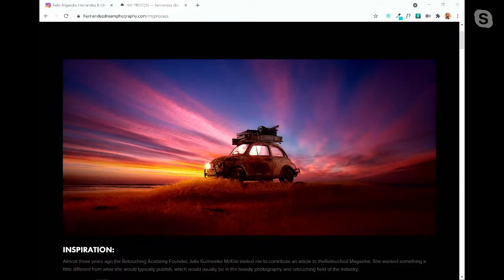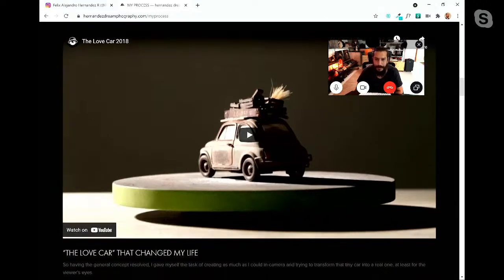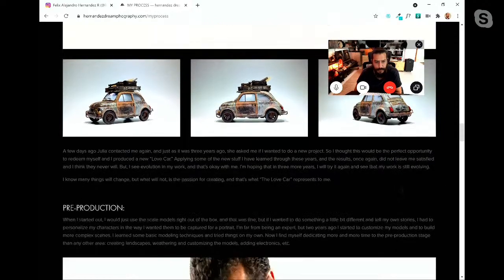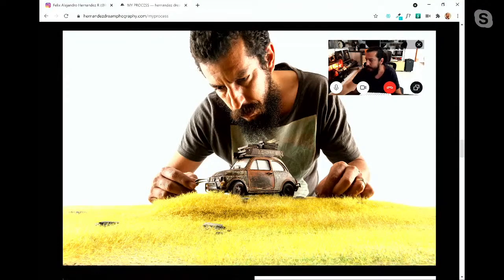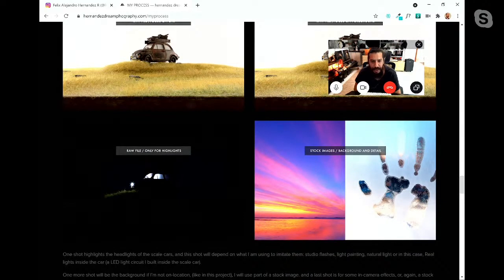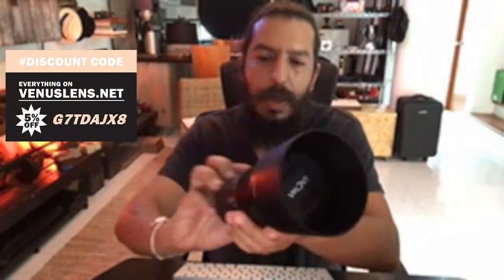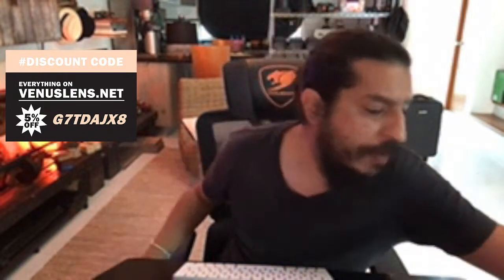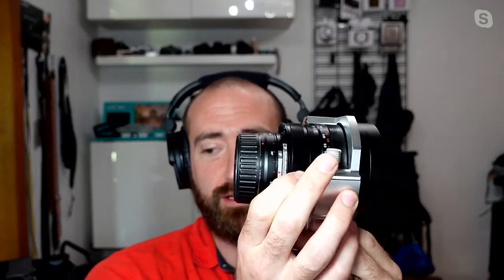Laowa by Venus Optics: Laowa Meeting Masters 2021 Ep.12 - Miniature Photography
CREATIVITY AT HOME! Felix makes his imagination real with his mini toys and turned it into his lifelong career. He will be bringing some pro tips and experience of his productions during Meeting masters live. Never stop your creativity and never let pandemic stop you. Let's learn something more together.

𝘼𝙗𝙤𝙪𝙩 𝙁𝙚𝙡𝙞𝙭
Felix Hernandez is a photographer, digital and miniature artist based in Cancun, Mexico. He directs his Photography Studio "Hernandez Dreamphography", where he develops creative projects and high impact images for advertising campaigns and branded content for international brands such as: BMW Motorrad, Audi, Volkswagen, Nickelodeon, Wilson, Mattel, The Red Cross, TopGear Magazine, Cadbury, among others.